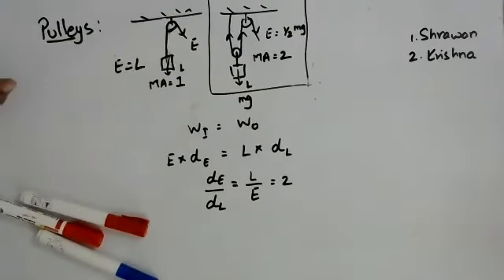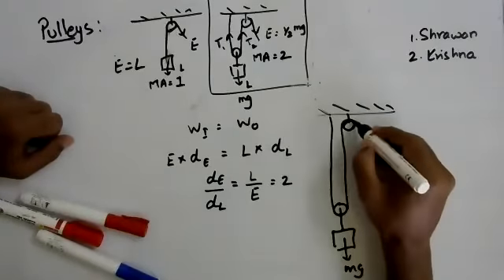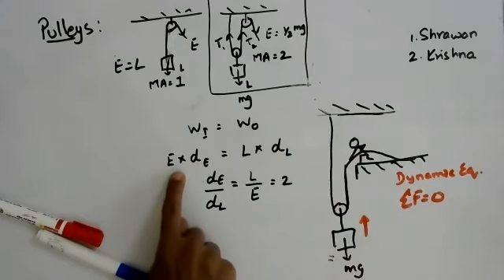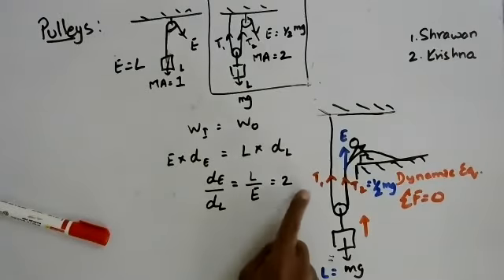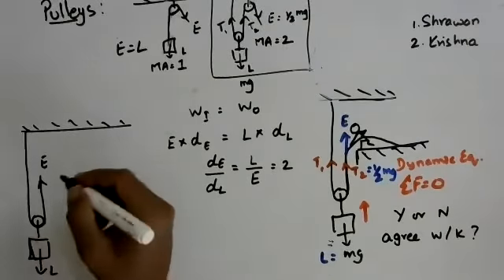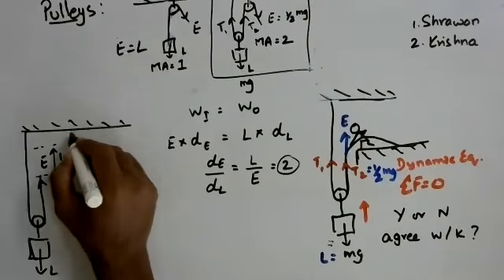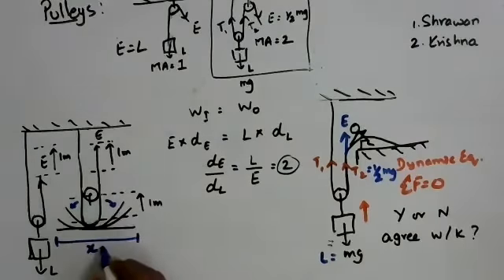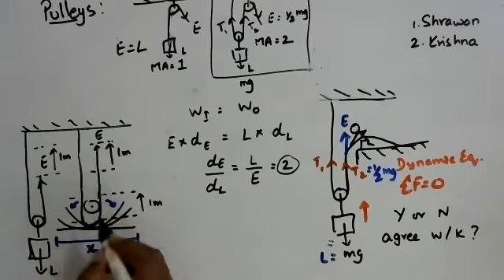SM07: How Does A Single Movable Pulley Work?